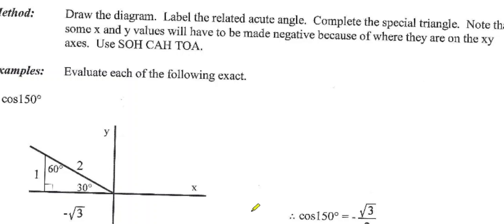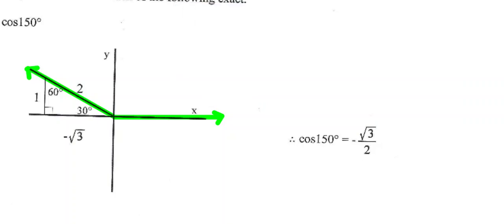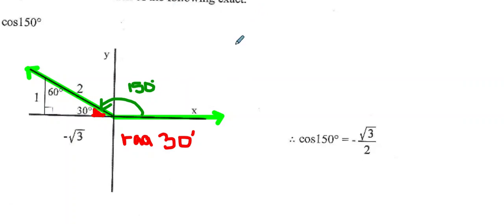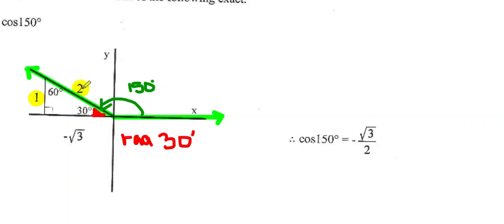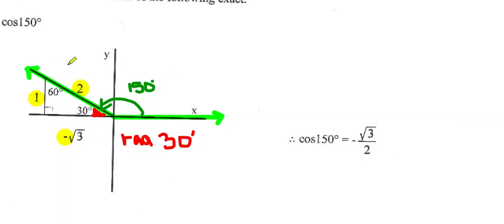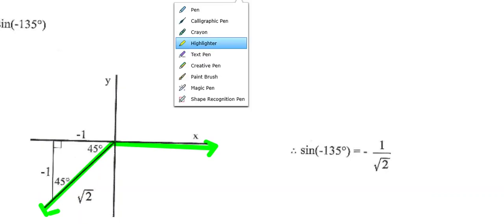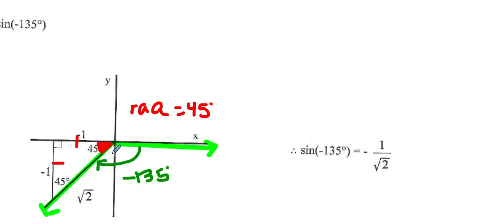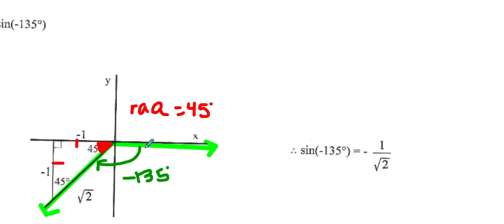Day 7 Lesson 3